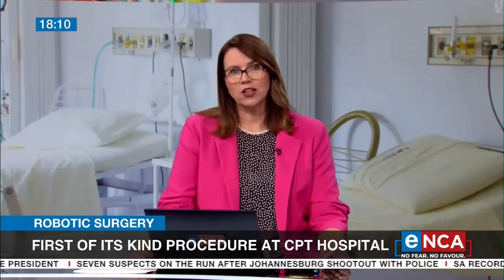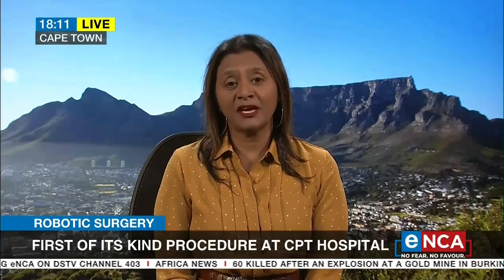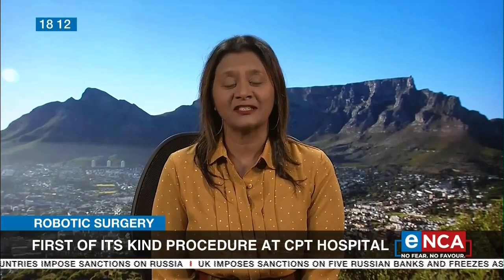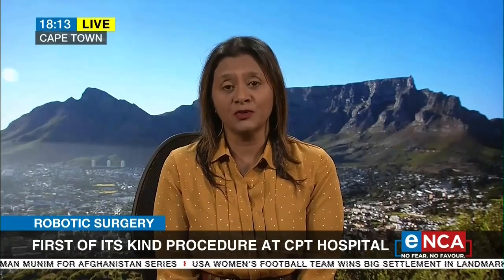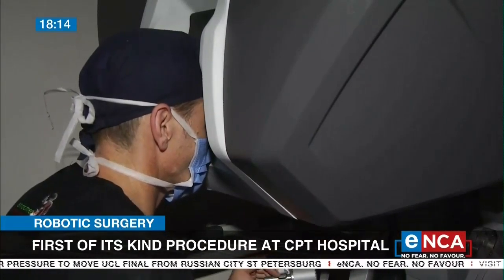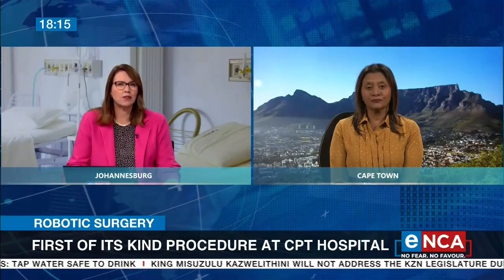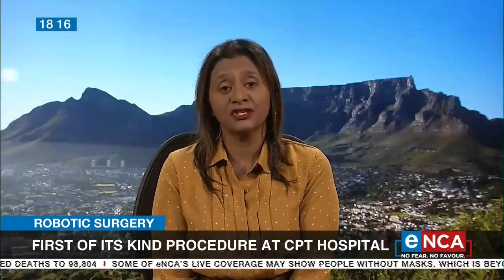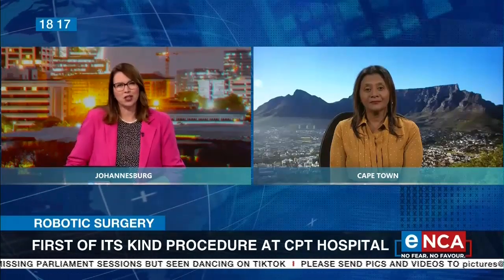Robotic surgery performed in Cape Town hospital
An advanced new medical robot, is set to change South African medical and surgical procedures. The Da Vinci X1 Robot was used in a procedure to treat colorectal cancer patients at Tygerberg Hospital in Cape Town. This is the first time a robot was used for surgery in a South African public hospital. eNCA Ayesha Ismail joins us from Cape Town for more.